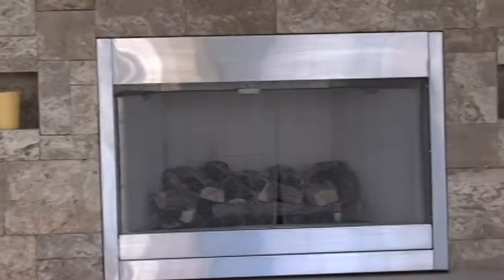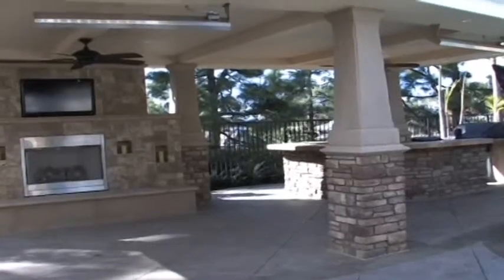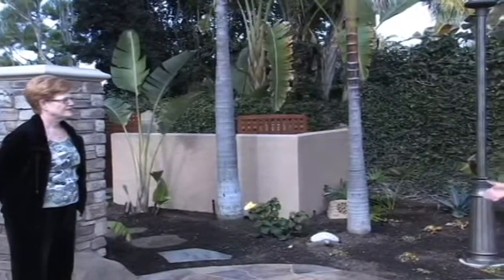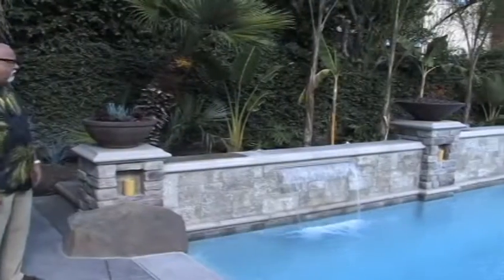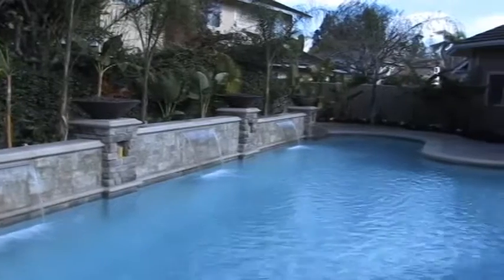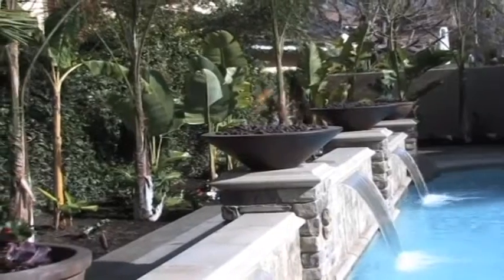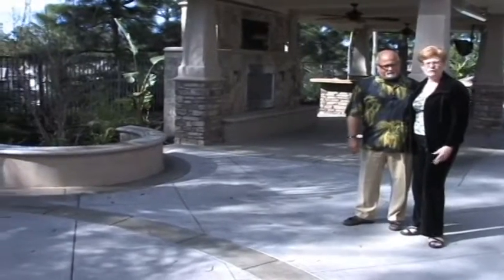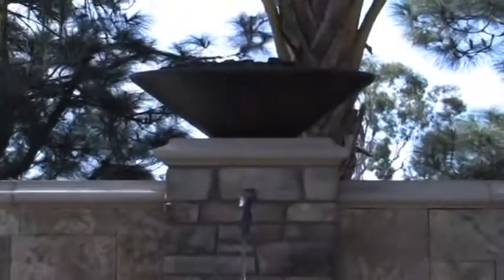Millennium Construction Testimonial Review: Cobo Residence